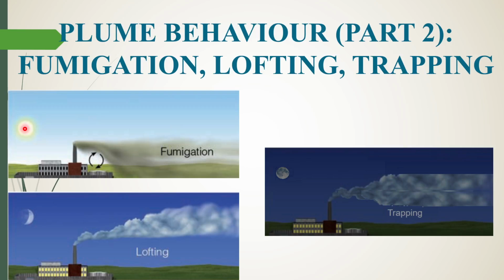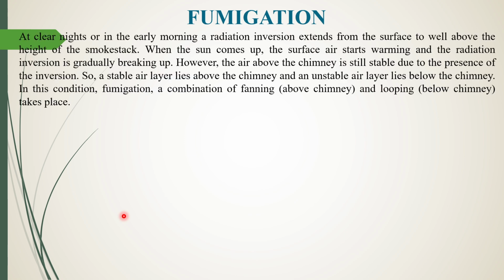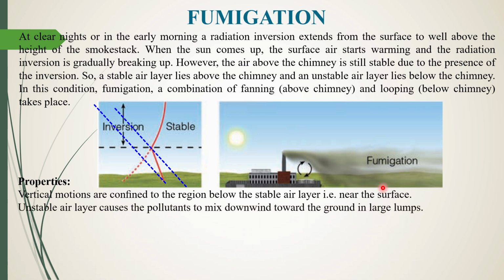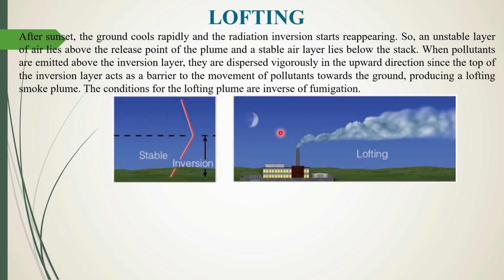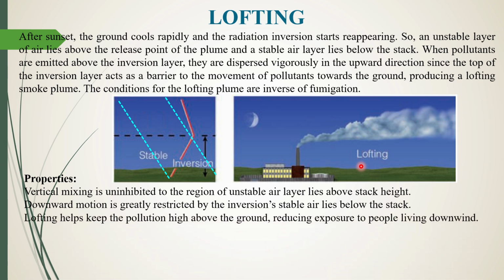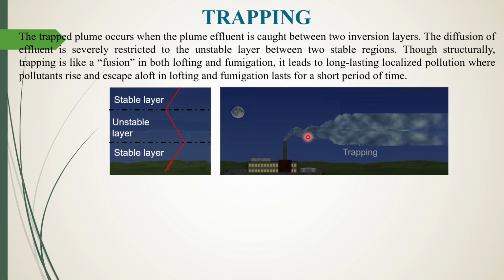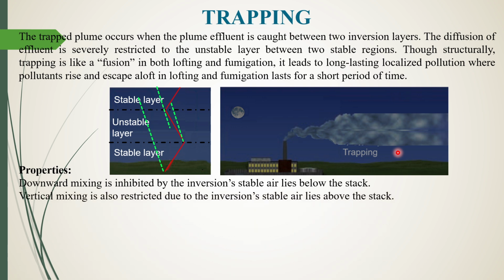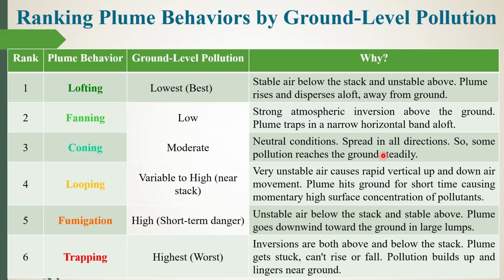129 || Plume Behaviour (Part 2): Fumigation, Lofting, and Trapping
Fumigation:
Vertical motions are conﬁned to the region below the stable air layer i.e. near the surface.
Unstable air layer causes the pollutants to mix downwind toward the ground in large lumps.
Surface pollution concentration sometimes goes to dangerously high levels.
Fortunately this condition is usually last of short duration lasting for about 30 minutes.
Fumigation is favoured by clean skies and light wind, more common in the summer season.
Taller smokestack is preferred as it extends upward into the stable layer, producing a fanning plume that does not mix downward toward the ground.

Lofting:
Vertical mixing is uninhibited to the region of unstable air layer lies above stack height.
Downward motion is greatly restricted by the inversion’s stable air lies below the stack.
Lofting helps keep the pollution high above the ground, reducing exposure to people living downwind.
Lofting is the most favourable plume type as far as ground level concentrations are concerned.
Most commonly occurs at late afternoon to early evening, especially after sunset.
More common in spring and fall with clear skies.
Lofting is favoured when low wind speed near the surface and moderate wind speed aloft.

Trapping:
Downward mixing is inhibited by the inversion’s stable air lies below the stack.
Vertical mixing is also restricted due to the inversion’s stable air lies above the stack.
Vertical motion is conﬁned to unstable layer between two stable regions.
Trapping may also be associated with subsidence inversions lasting for several days, where almost all emissions are trapped below the inversion layers and creating one of the worst pollution situations.
Occurs especially in winter and early spring/fall. Long nights, clear skies, and weak sun allow strong surface inversions and sometimes subsidence inversions aloft.
Weak wind prevents vertical and horizontal mixing, allowing pollution to accumulate in the trapped layer.